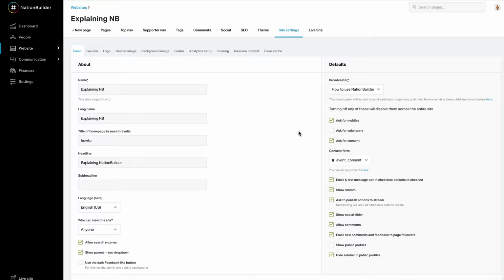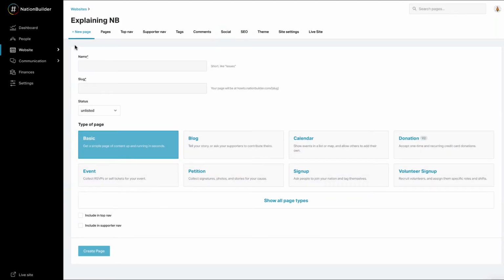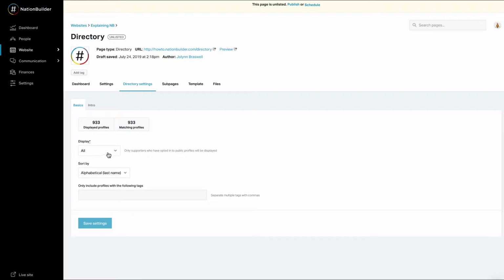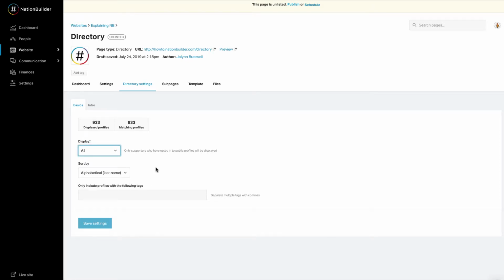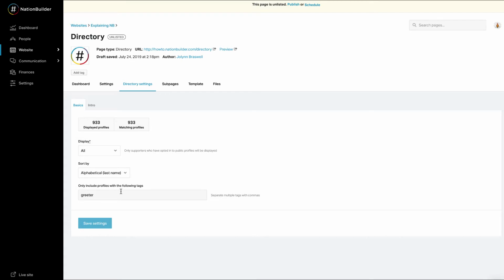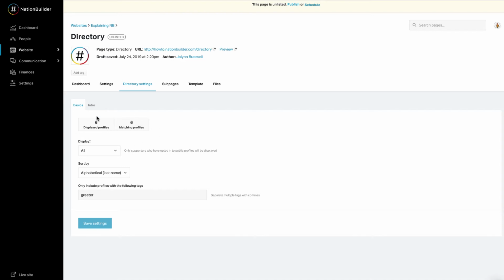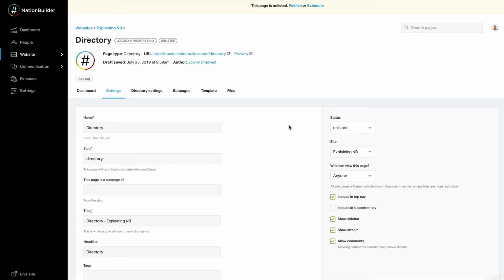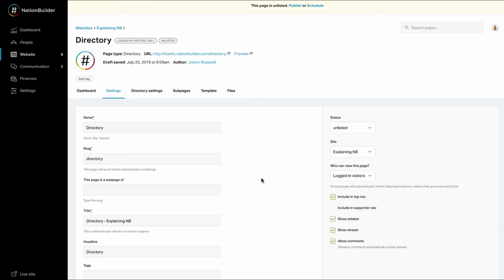How to create a directory page on NationBuilder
A directory page is a sortable listing of supporters with customizable display preferences. In this video, we’ll cover how to create a directory page and set your display options.

00:00 - Create a directory page on NationBuilder
00:13 - Requirements
00:35 - Display Options